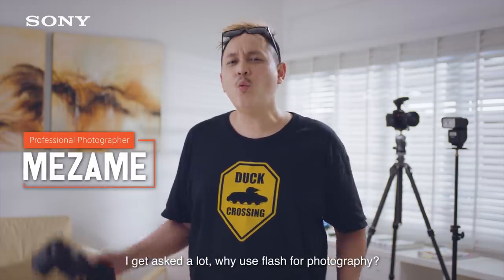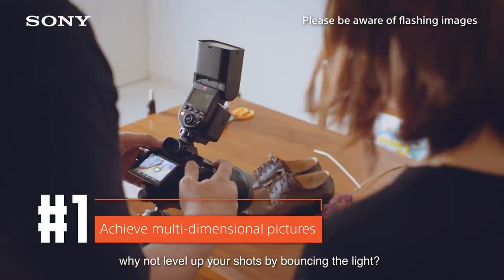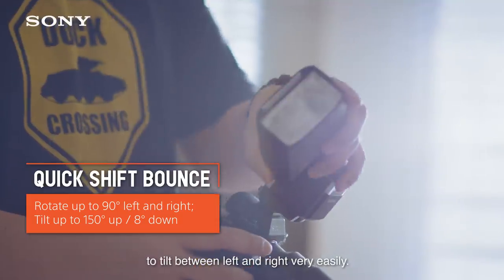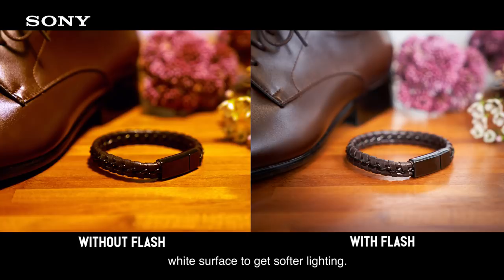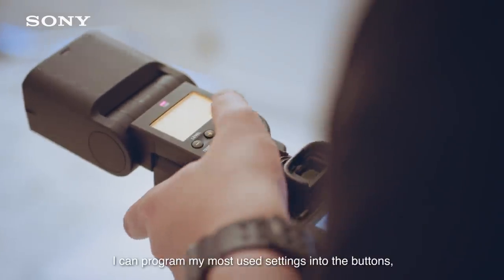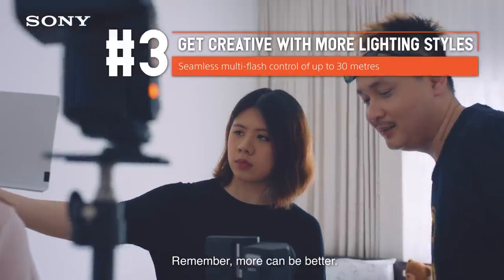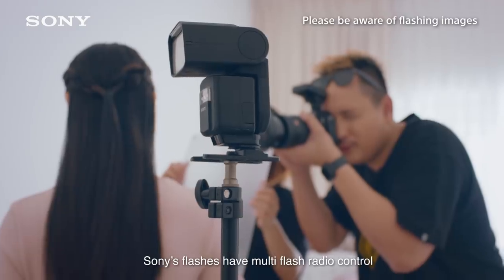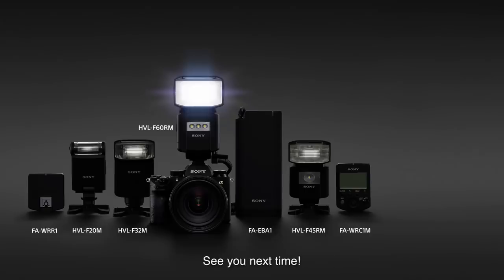Sony | Accessories | Why flash? For better product photography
Improve product photography in a flash? It’s possible with the use of Sony’s flashes!

Watch tips and tricks from professional photographer, Mezame, as he explains why you need a flash for product photography.

For an in-depth breakdown on how each product shot was taken, head